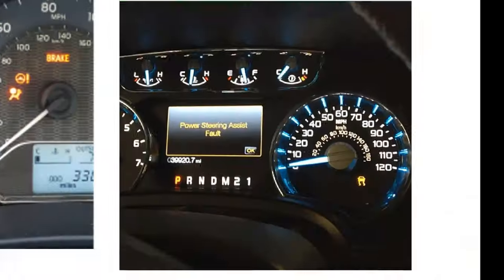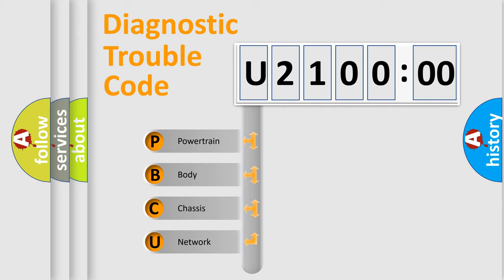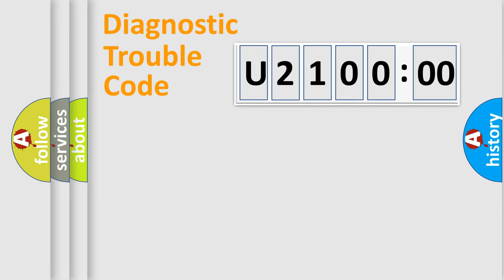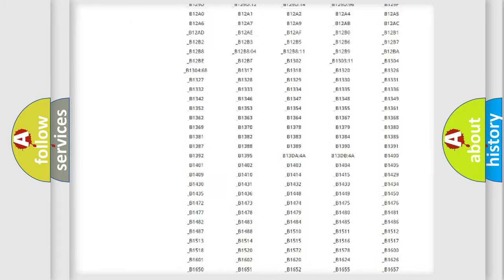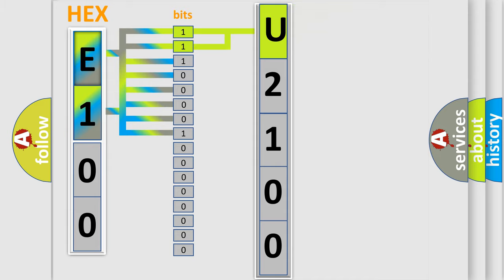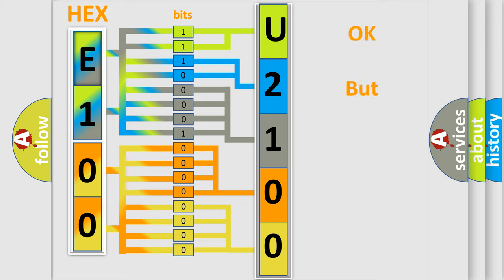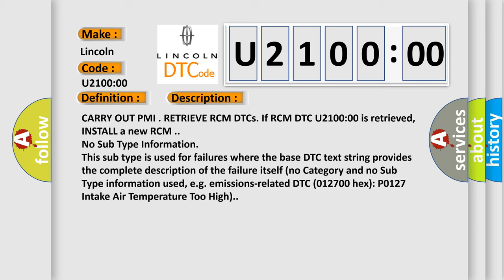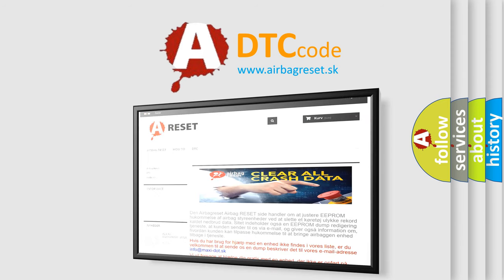DTC Lincoln U2100-00 Short Explanation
Contents:
0:21 Basic DTC analysis according to OBD2 protocol standard.
1:48 Insight into programming
2:58 A diagnostically understandable description of the Diagnostic Trouble Code
3:05 Basic error definition

Make:
Lincoln
Code:
U2100:00
Definition:
Initial Configuration Not Complete: No Sub Type Information
Diagnosis:
CARRY OUT PMI . RETRIEVE RCM DTCs. If RCM DTC U2100:00 is retrieved, INSTALL a new RCM .